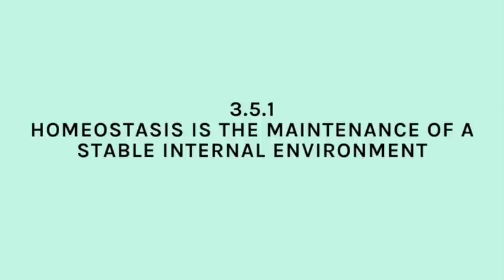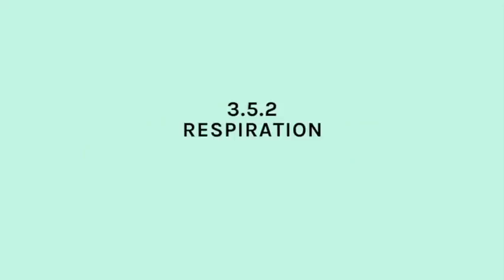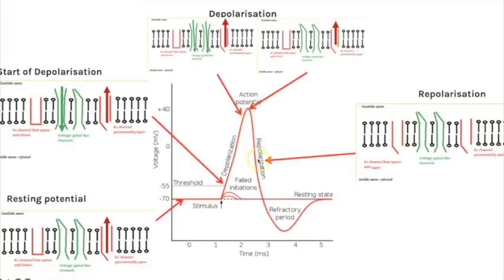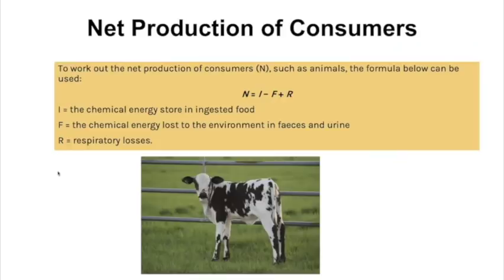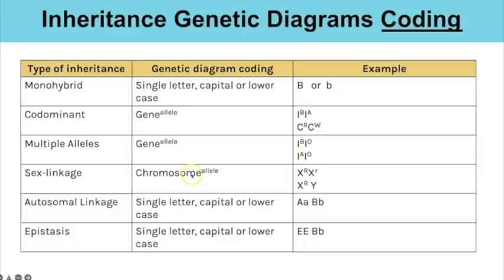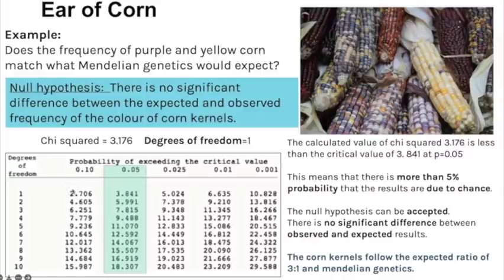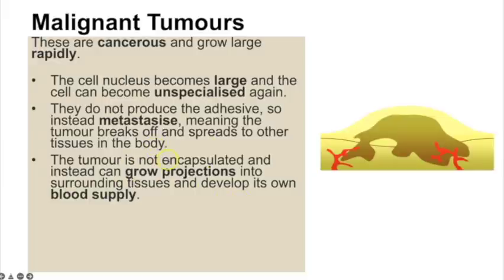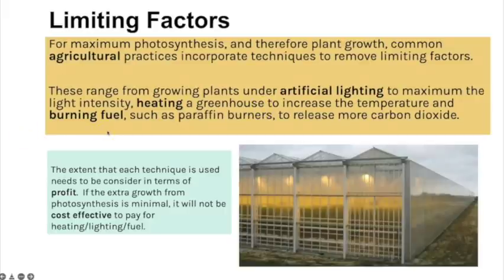Exams 2022 - A level Biology Paper 2. Learn ALL of the topics on the advanced information list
With only a few days left until the exams, I have created this to help you speed up your revision!

In this video, I explain all the theory for all the topics (in rank order) that are on the paper 2 topic list!!  So search no more, get comfy and get ready for your exam.

Timecodes:
0:00 introduction
1:33 Homeostasis
16:53 Respiration
26:09 Nervous Control
45:22 Energy transfer
48:59 Nutrient Cycles
59:33 Inheritance
1:18:55 Gene expression control
1:37:57 Photosynthesis

Timecodes:
0:00 introduction
1:33 Homeostasis
16:53 Respiration
26:09 Nervous Control
45:22 Energy transfer
48:59 Nutrient Cycles
59:33 Inheritance
1:18:55 Gene expression control
1:37:57 Photosynthesis